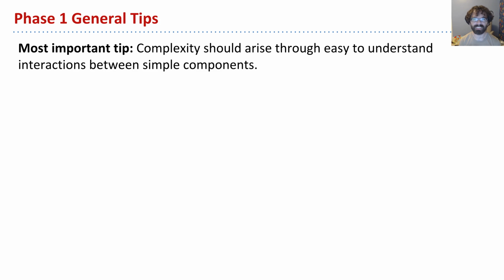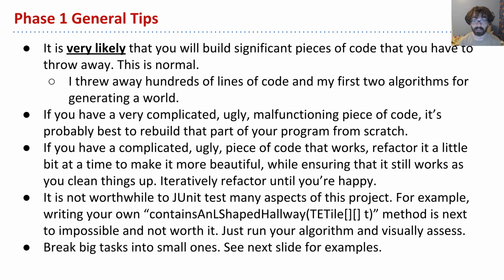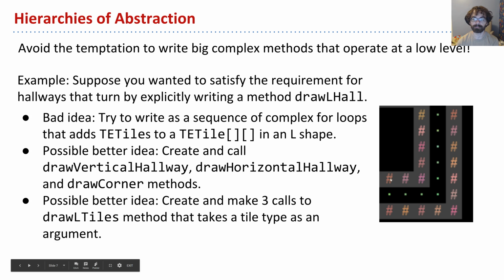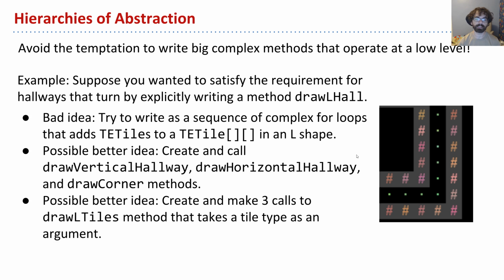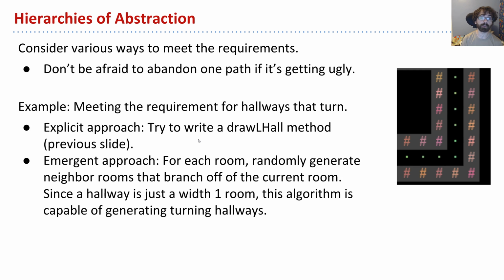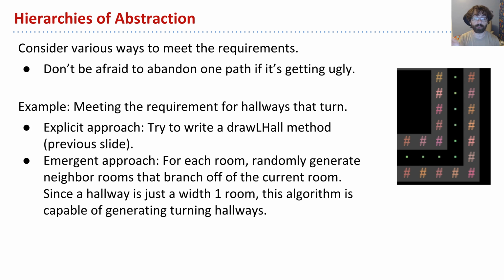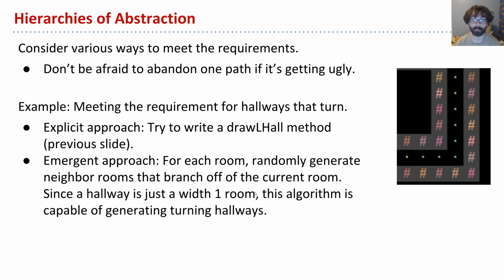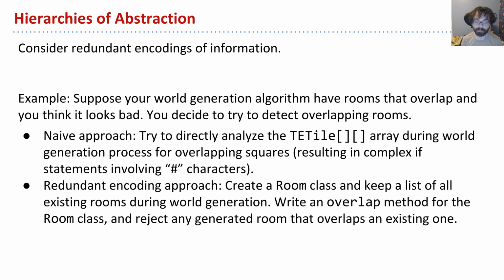Project 2, Video 3 Phase 1 Philosophical Suggestions